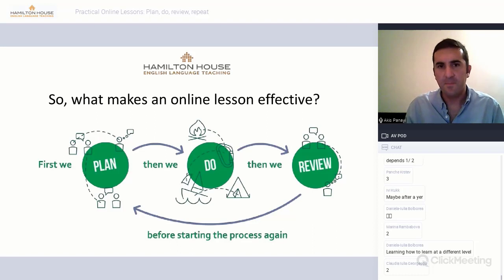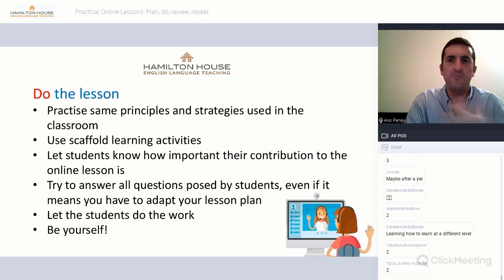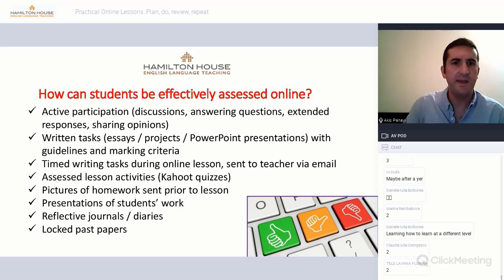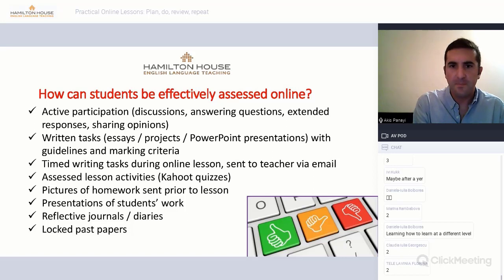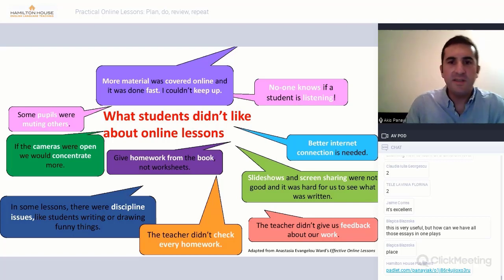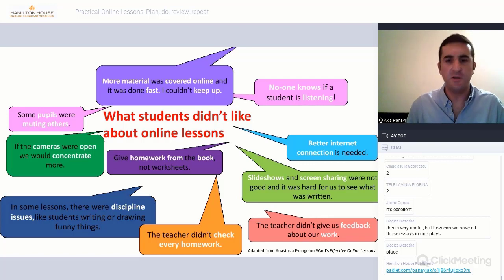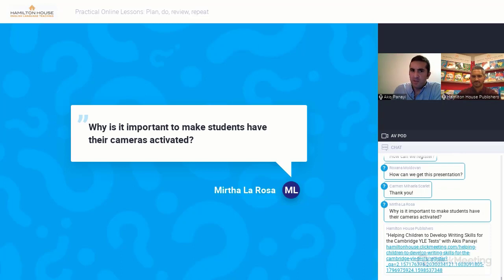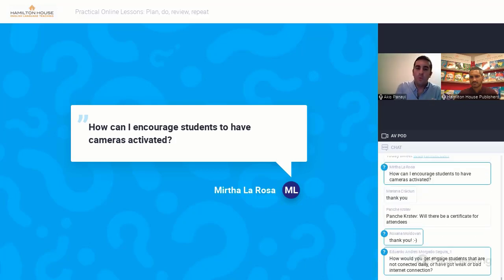Webinar #7 - Practical Online Lessons: Plan, Do, Review, Repeat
Teacher Trainer Akis Panayi delivering a live webinar for Hamilton House Publishers on how to make your online EFL lessons more engaging for students.